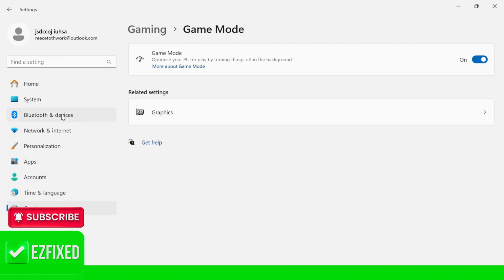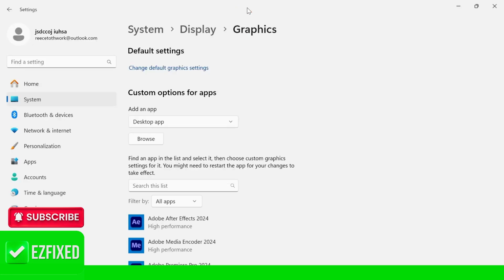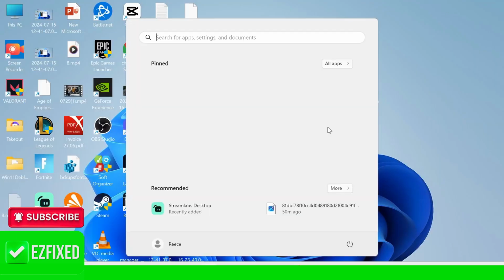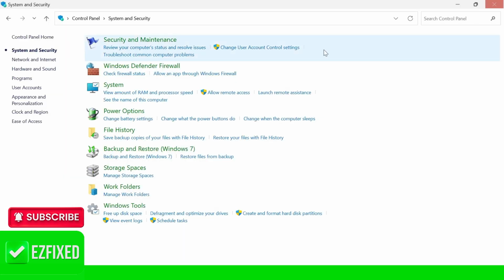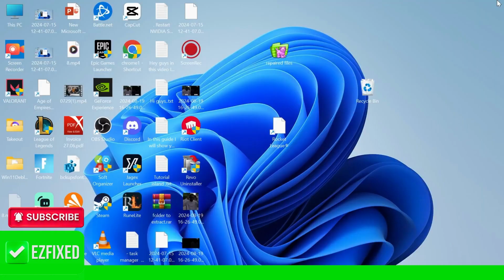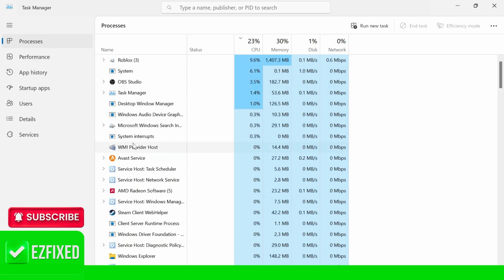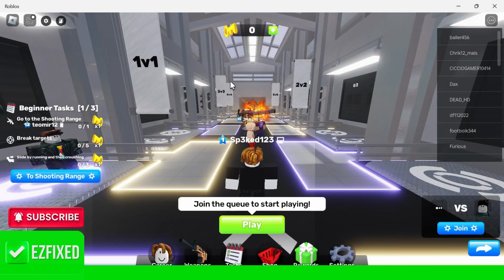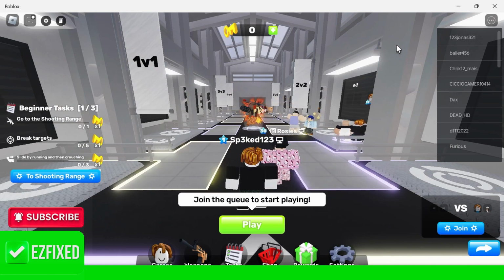[Easy Guide] Boost Roblox Performance to Fix Lag and Stuttering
In this video I will show you [Easy Guide] Boost Roblox Performance to Fix Lag and Stuttering